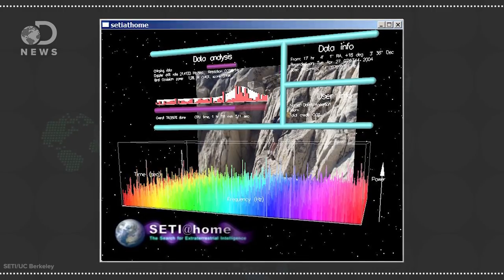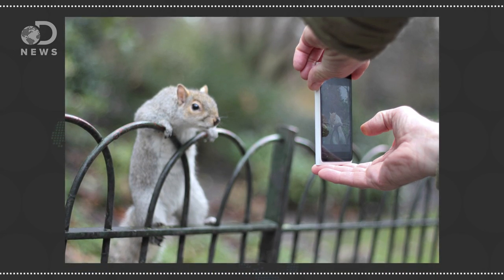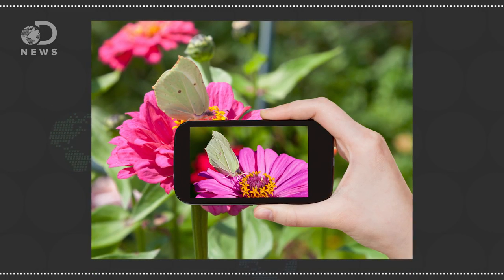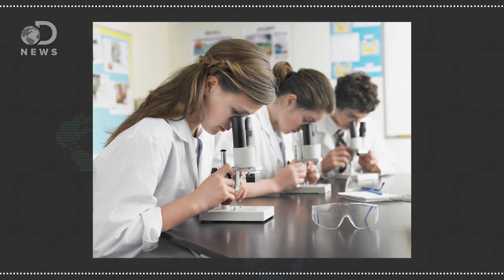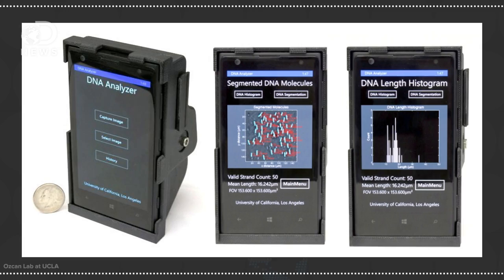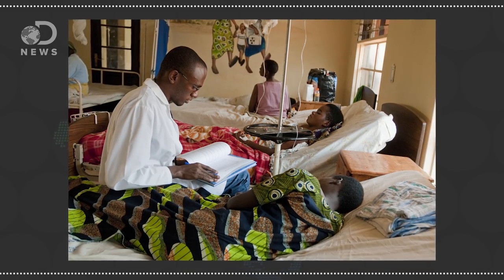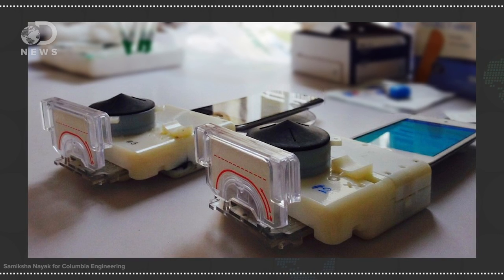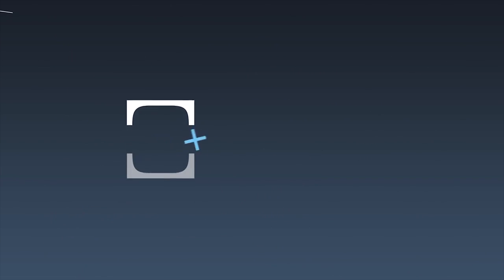3 Ways Your Phone Can Improve Science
Smartphones have revolutionized technology, and now more than ever, they are helping science take huge leaps forward.

Experiences of a guided smartphone-based behavioral activation therapy for depression: A qualitative study
“Recently, a number of studies have investigated treatments administered via smartphones showing that this treatment format has a potential to be effective.”

10 Ways You Can Use Your Smartphone to Advance Science
“Your iPhone is not living up to its full potential. Sure, everyone loves posting pictures of their cats to Instagram, and the new RadioLab app is awesome.”

Lens turns smartphone into a microscope: Costs only 3 cents
“Researchers have created an optical lens that can be placed on an inexpensive smartphone to magnify images by a magnitude of 120, all for just 3 cents a lens.”